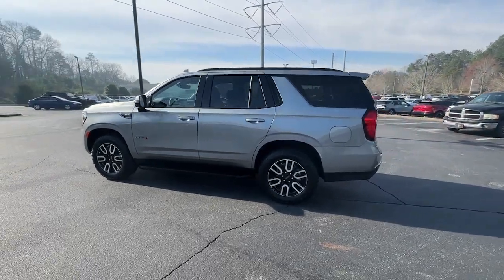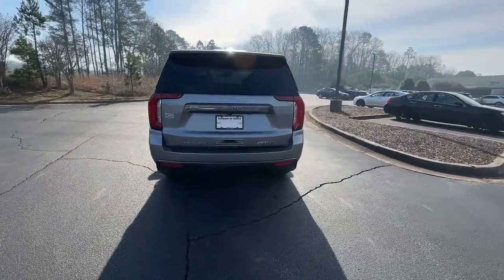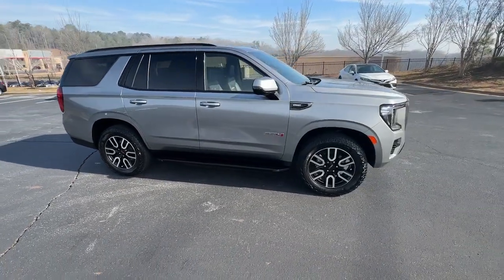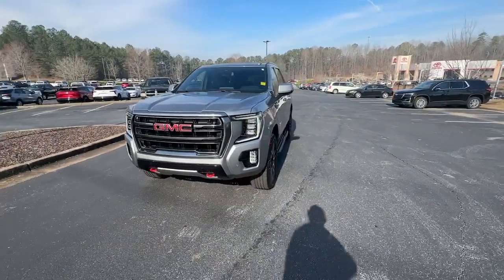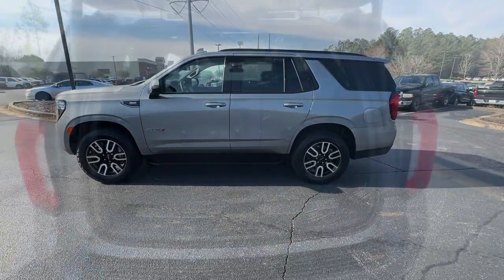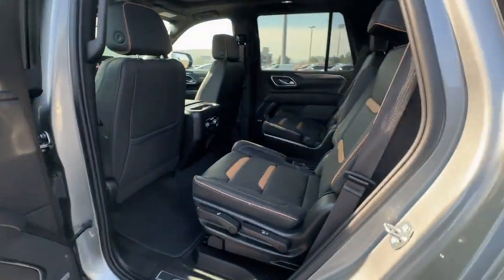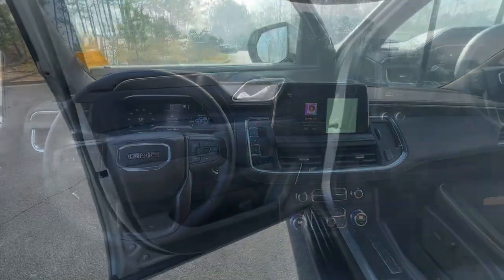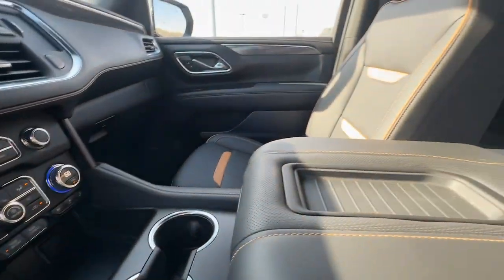2023 GMC Yukon Jasper, Cartersville, Alpharetta, Dawsonville, Canton, North Georgia P11228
Sterling Metallic Used 2023 GMC Yukon AT4 available in Canton, Georgia at CHevrolet of Canton. Servicing the Jasper, Cartersville, Alpharetta, Dawsonville, North Georgia area.

Sterling Metallic 2023 GMC Yukon AT4 4WD 10-Speed Automatic with Overdrive EcoTec3 5.3L V8 4WD.Recent Arrival!
NOT EQUIPPED WITH 4-WAY DRIVER AND FRONT PASSENGER POWER LUMBAR  SEE DEALER FOR DETAILS  (Beginning with start of production through December 31  2022  vehicles will be forced to include (R6S) Not Equipped with 4-Way Driver and Front Passenger Power Lumbar  which removes 4-way driver and front passenger power lumbar. Vehicles will be equipped with 2-way driver and front passenger power lumbar.),REAR AXLE  3.23 RATIO,NOT EQUIPPED WITH WIRELESS CHARGING  see dealer for details. (Beginning October 31  2022 through November 20  2022  certain vehicles will be forced to include (00C) Not Equipped with Wireless Charging  which removes Wireless Charging.